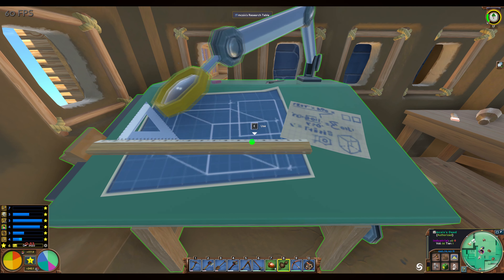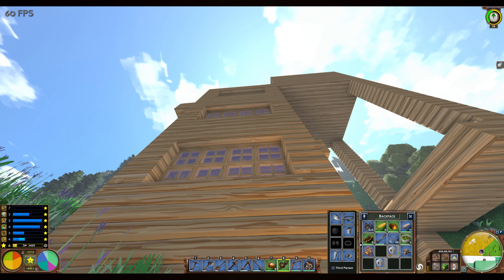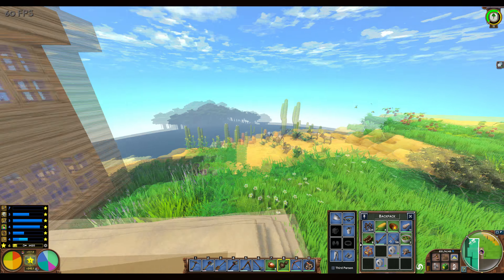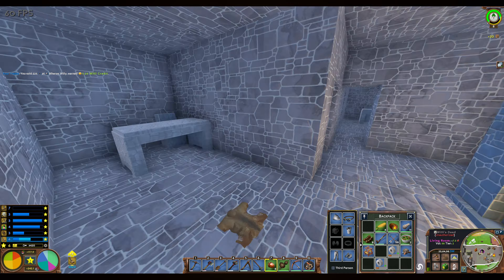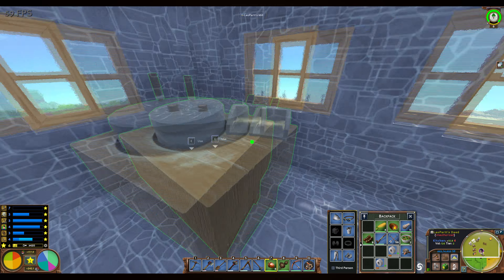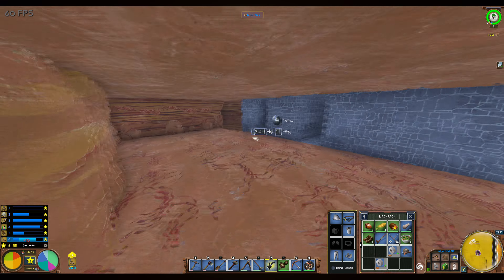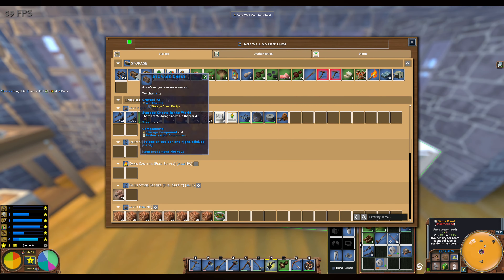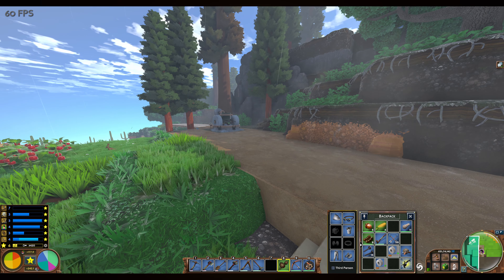ECO 11 - D5 - Episode 2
Welcome to Eco 11 Community Server

We shall join Matt to see how the Community server is doing and who are playing there

***How to become part of the community***
1. Click on the below Discord link to join our server
2. Find the server ID in the `updates` channel
3. To access DiscordLink, select `Eco` role in `get-roles` channel